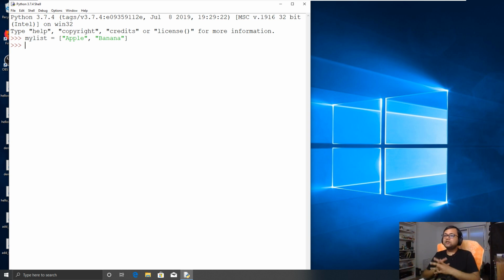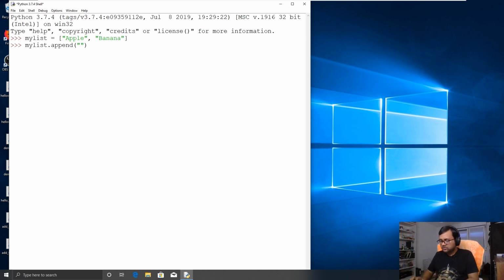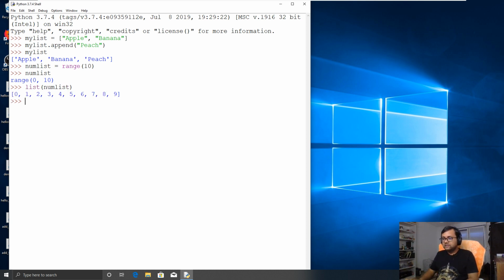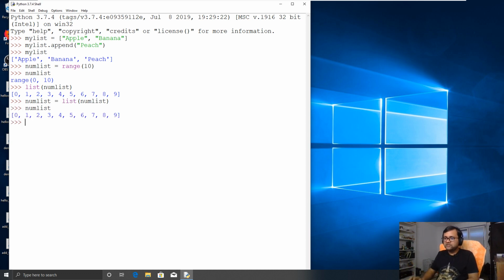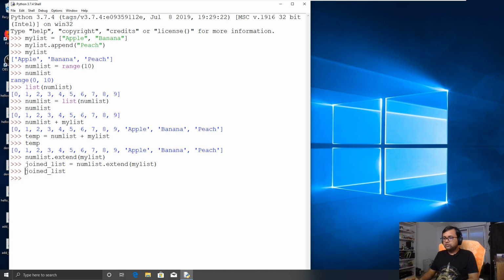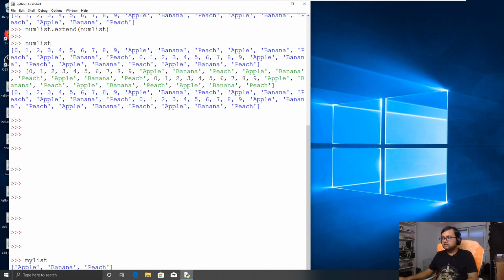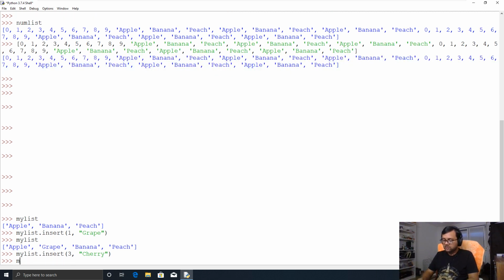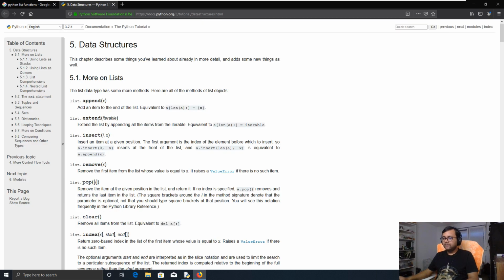07: List Methods: Append Extend Insert